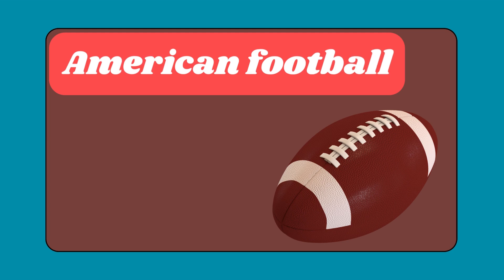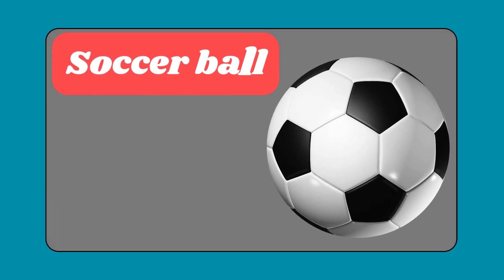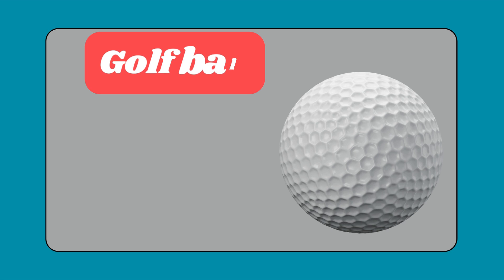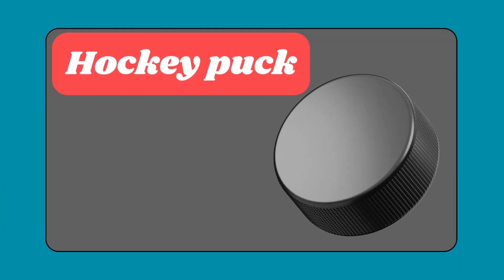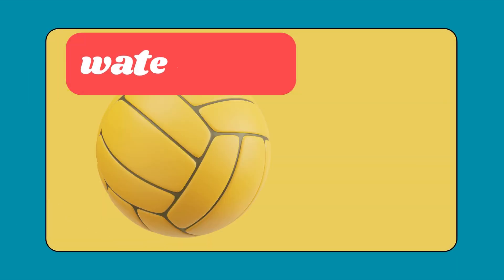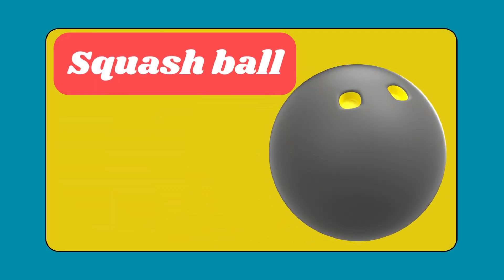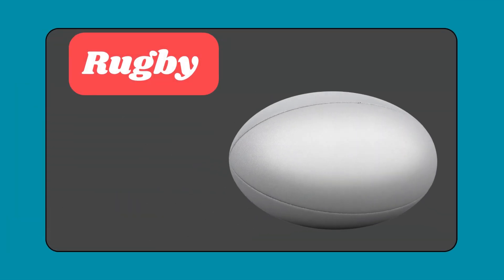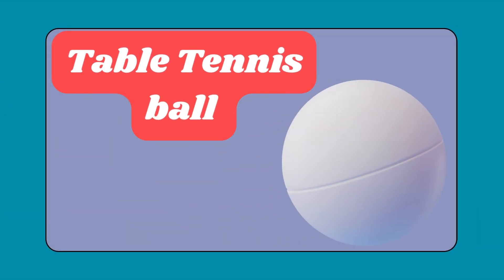Sports Balls for Kids | Learn the Names of Different Sports Balls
🏀⚽️ Let's learn the names of different sports balls! In this fun and educational video, kids will explore the different types of sports balls used in popular games. From basketball to soccer, this video helps young learners become familiar with sports equipment while keeping them engaged with bright visuals.
🎉 Join us for this exciting learning journey!